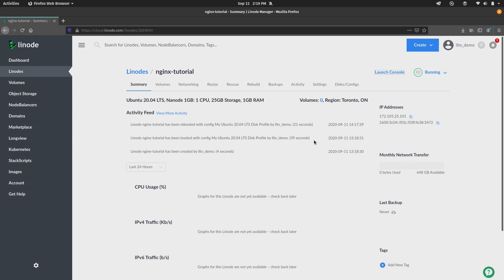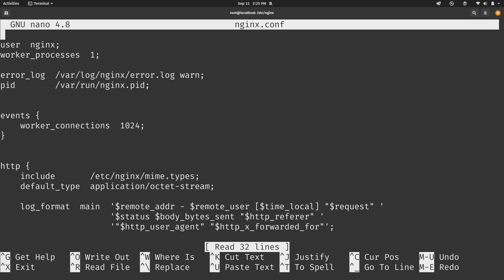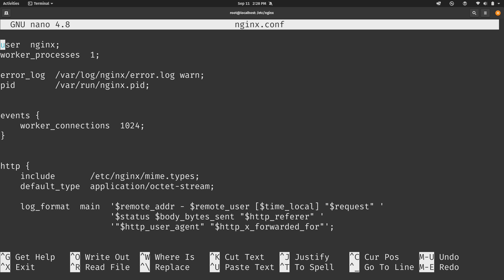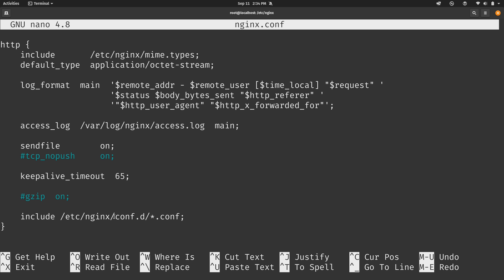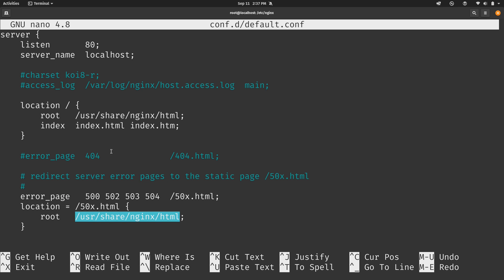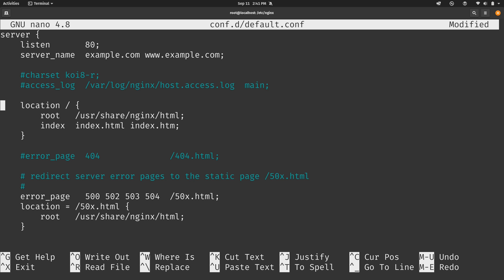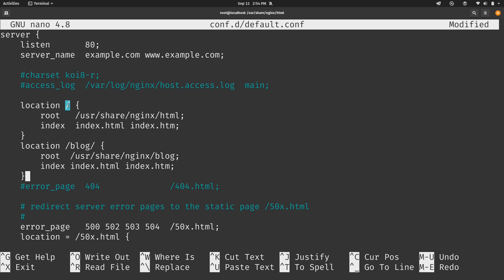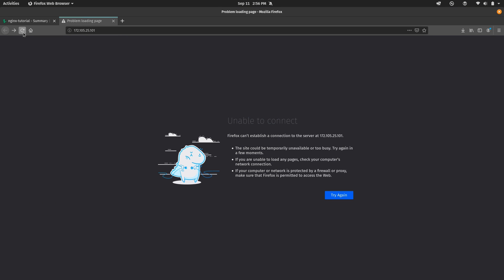NGINX Linux Server | Common Configurations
NGINX is a lightweight, high-performance web server designed for high-traffic use cases. One of NGINX’s strongest features is the ability to efficiently serve static content such as HTML and media files. This video will familiarize you with basic NGINX parameters and conventions.

Chapters:
0:00 - Intro
1:00 - Starting NGINX
2:01 - nginx.conf Overview
7:33 - default.conf Overview
15:00 - Restarting and Reloading NGINX
16:49 - Outro

Product: Linode, NGINX, Web Server; Jay LaCroix;